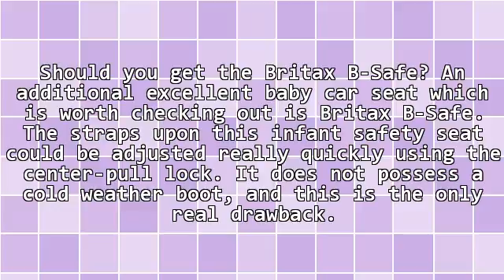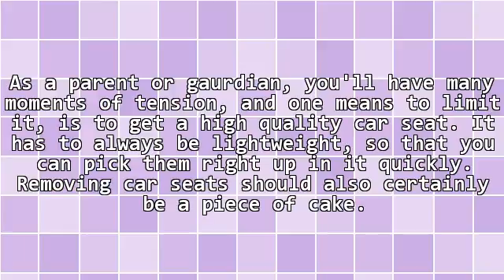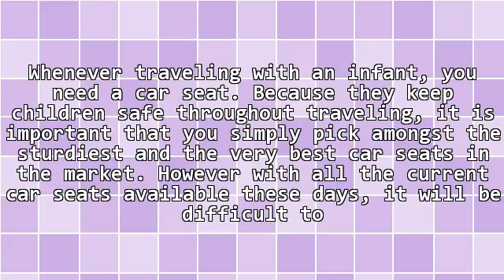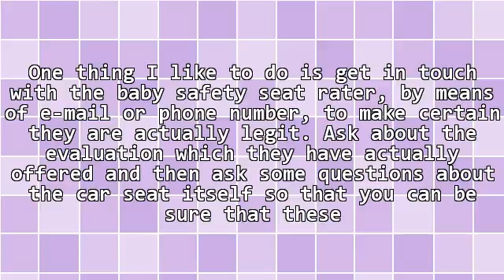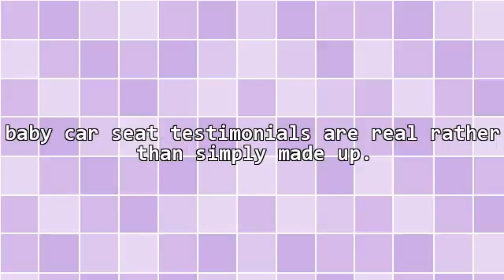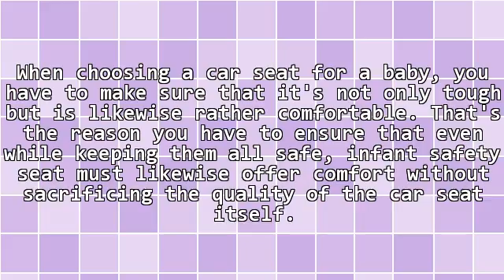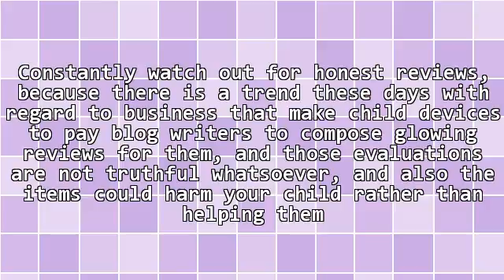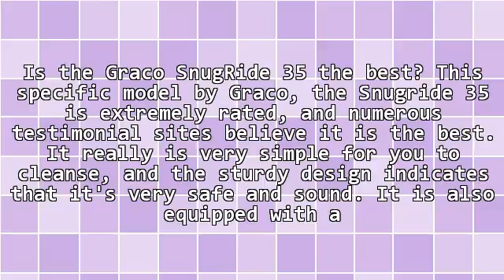Elegant Plans For Child Car Seat Reviews